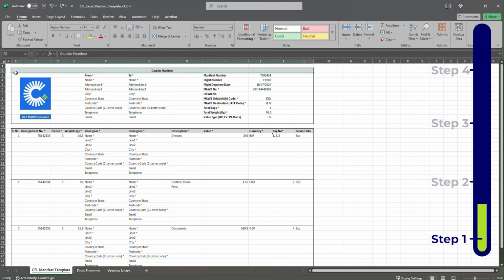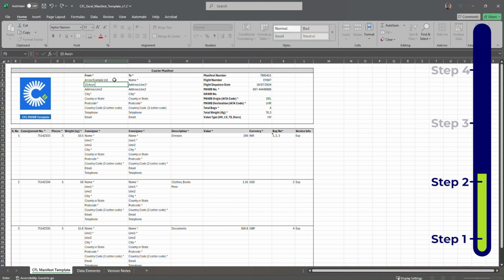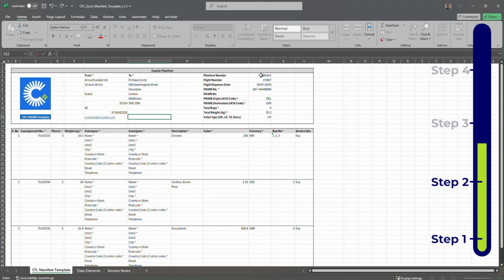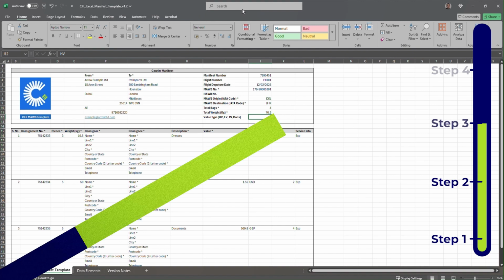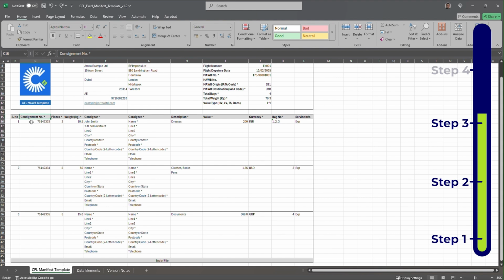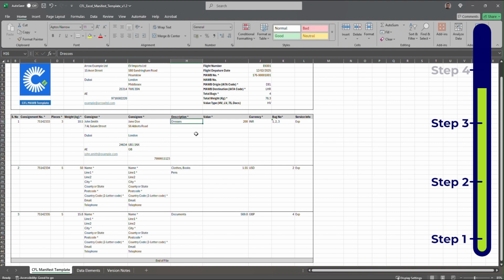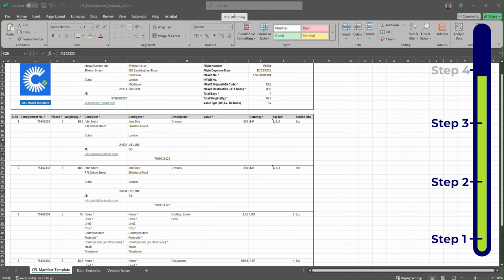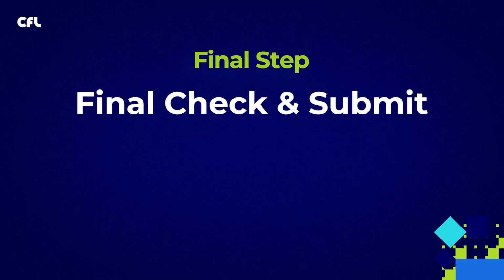CFL AIMS: Excel Format